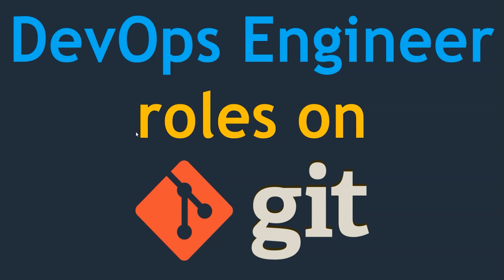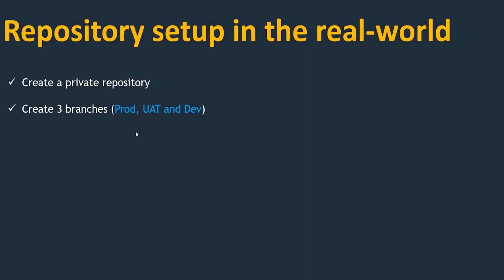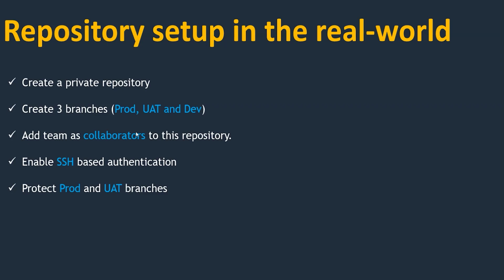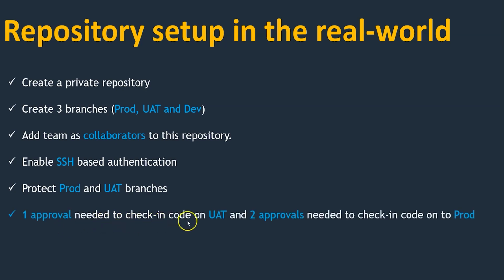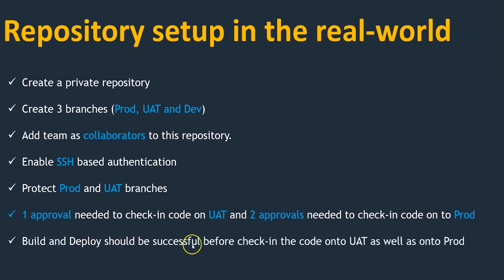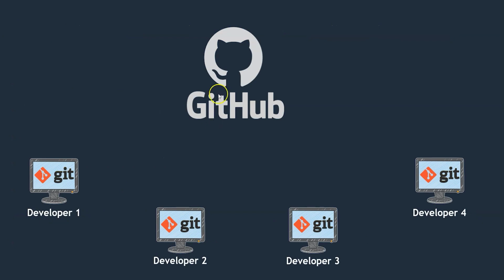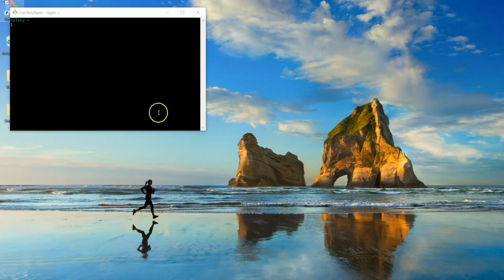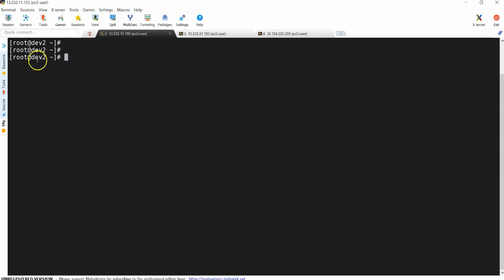047 Introduction to Git Project